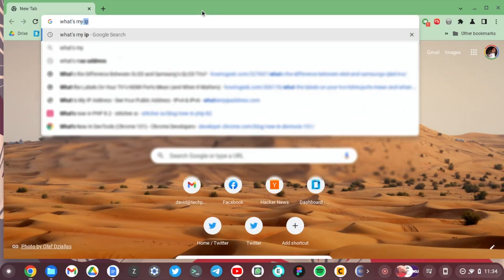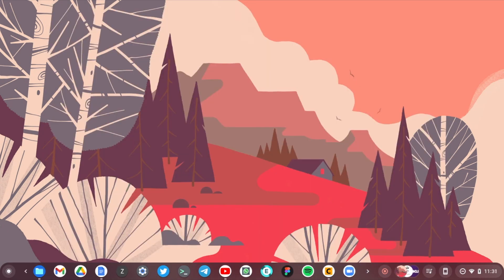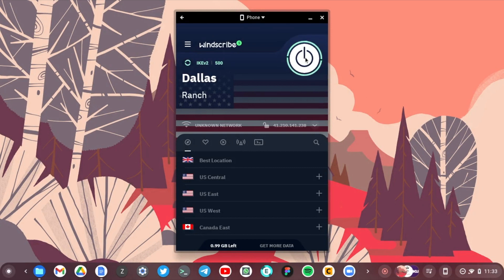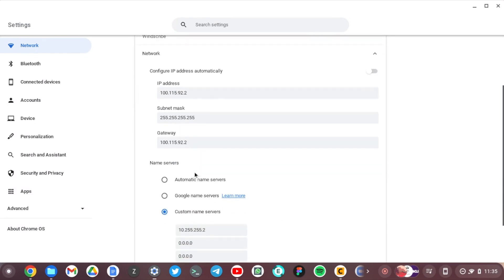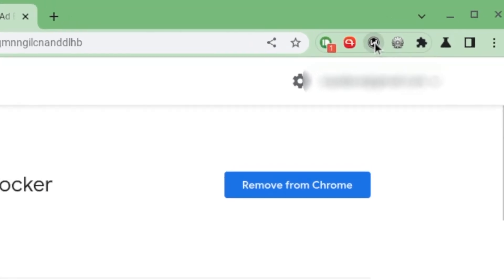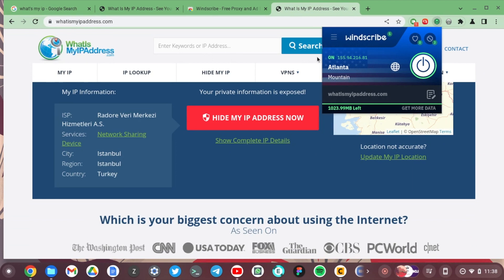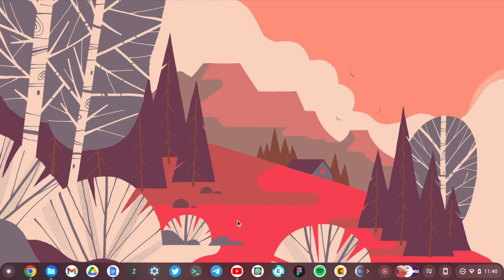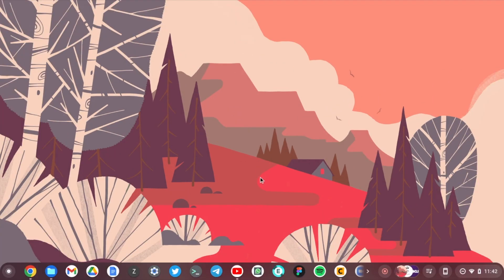Setup VPN on a Chromebook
A VPN enables you browse the internet securely, get around government censorship and unblock geo-restricted streaming content from sites like Netflix. Here's how to set it up on your Chromebook.